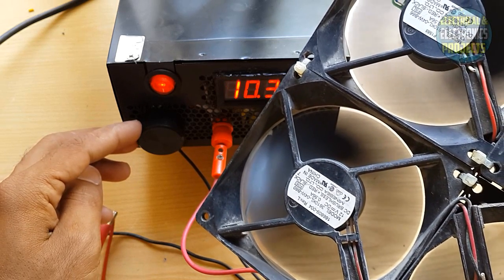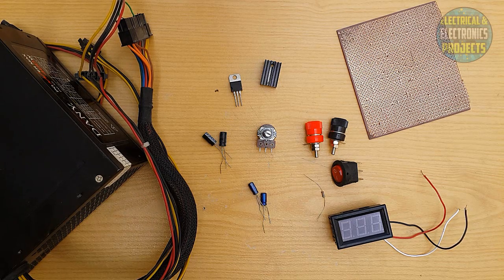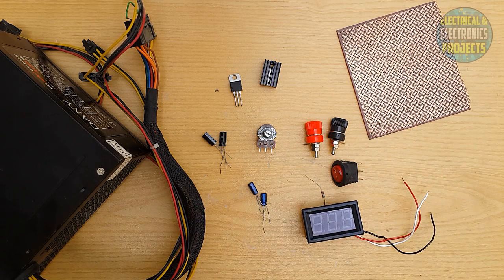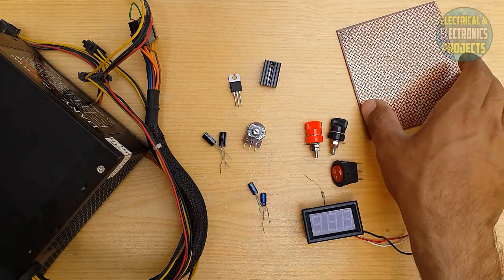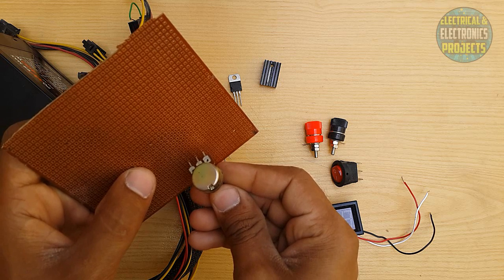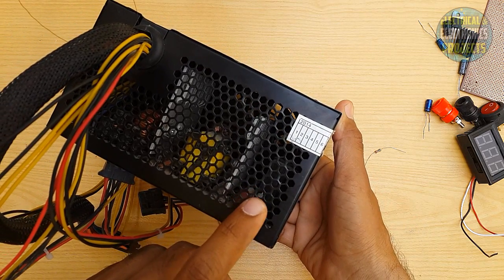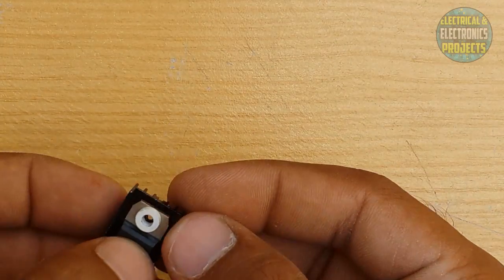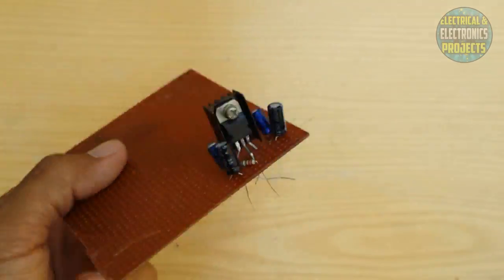How to make adjustable 1 to 20 voltage power supply from old PSU.DIY Bench power supply.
Hi Guys here is the new video from my channel "How to make adjustable 1 to 20 voltage power supply from old PSU.DIY Bench power supply." from "Electrical and electronics projects" "E&EP" Channel.

This is a PSU from old computer and want it to convert to 1 - 20 Volts Adjustable power supply almost works same as bench power supply.

We need different range of voltages to power any electronics like DC motors,circuits etc.So, i have made this adjustable power supply by showing a Circuit diagram to you guys and with the help of my video.It is very easy to make your own even, a begginer can also make this one by following video and circuit diagram.

ABOUT WIRING:
Here in this PSU to make it 1- 20v adjustable power supply i have cut all unecessary wires excep four wires : Blue,Yellow,Green and Grey.
Blue wire is -12v used for cathode and Yellow wire is +12v used for Anode and the remaining two are for turn the PSU on by connecting them together and for Digital DC volt meter there are three wires connected with RED,BLACK and WHITE Red&Black wires are to power the Meter connect Black to Blue -12v and Red to +12v and connect the White  wire to output voltage side of circuit which is adjustable for more better understanding the circuit diagram is in the video.

MATERIAL'S LIST:
 220 ohm Resister 1/4W (1)
100uF 35v Capacitors  (2)
0.1 uF 50v Capacitors (2)
VR Potentiometer 10k (1)
U1 LM317 Regulator
Binding Pots (2)
Digital DC volt meter 0-99v
Volume knob
AC Switch on/off button.

❇FREE ENERGY VIDEO LIST❇

❇E&EP DIY PROJECTS VIDEOS LIST❇

▶ How to make adjustable voltage power supply from computer CPU power supply DIY bench power supply

▶ How to make a Rechargeable Power Bank at Home as Well as Mobile Holder. DIY 2000mAH Power Bank

❇AUTOMOBILE / MECHANICAL VIDEOS LIST❇

❇DIY LED TORCH LIGHTS VIDEOS LIST❇

❇SOLAR PANELS VIDEOS LIST❇